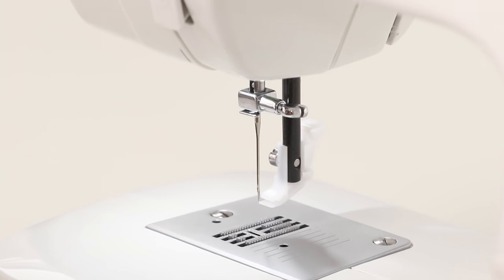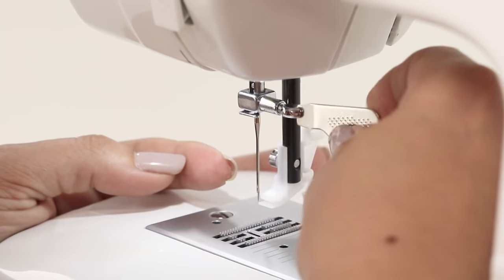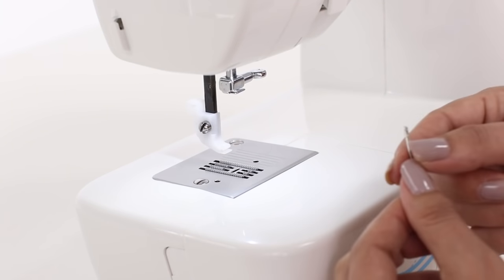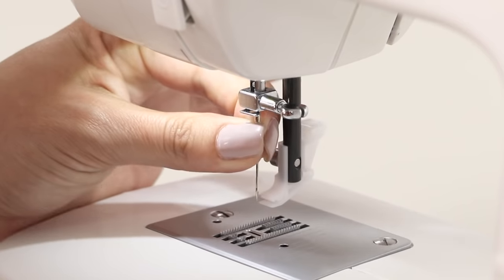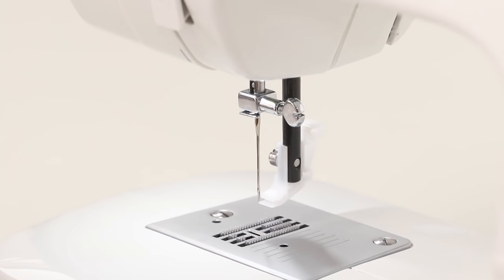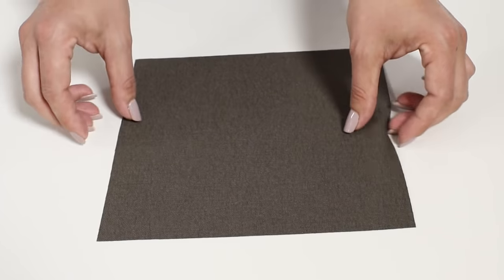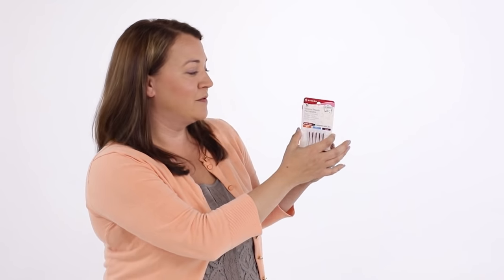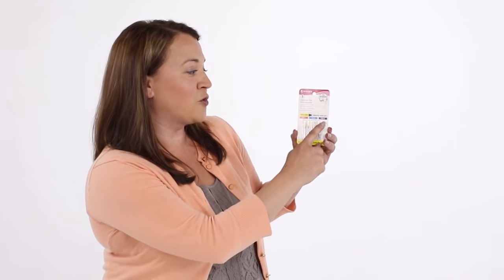SINGER® START™ 1304 Sewing Machine - Needles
In this SINGER® Owner's Class video, learn about different types of needles that you can use with your machine.